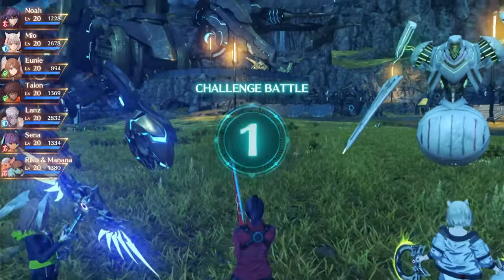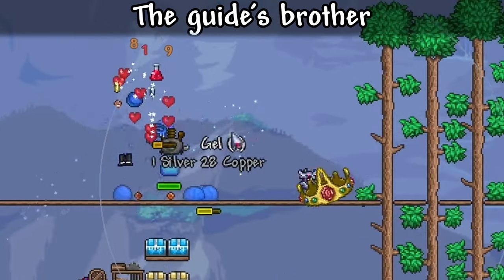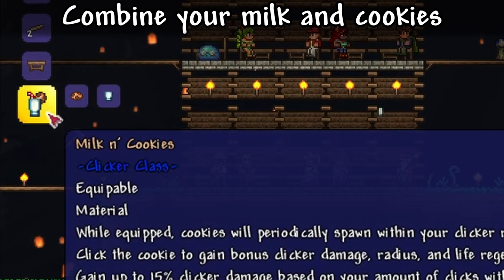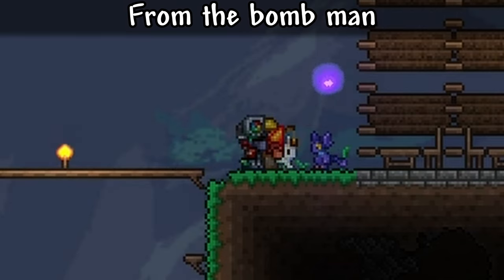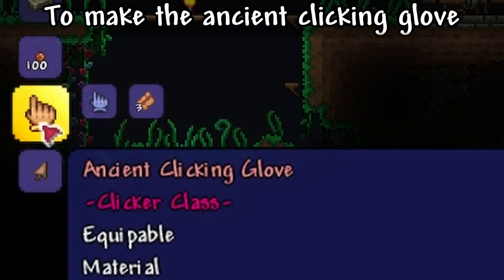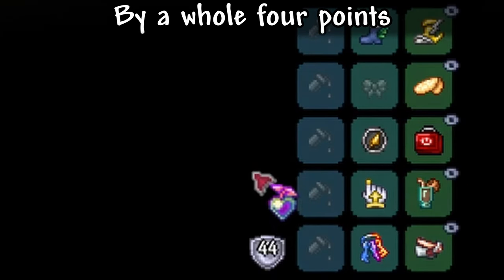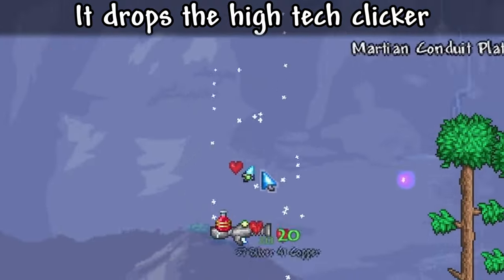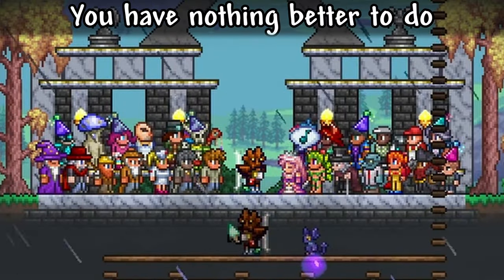Clicker class in under 5 minutes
If I ever decide to stream something, be the first to swing by!